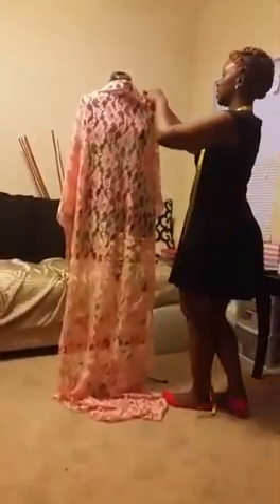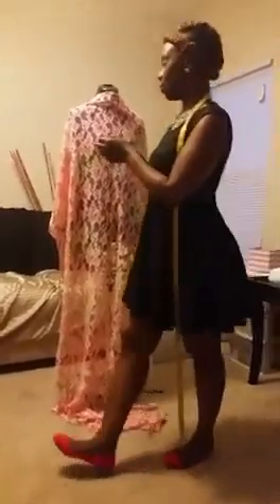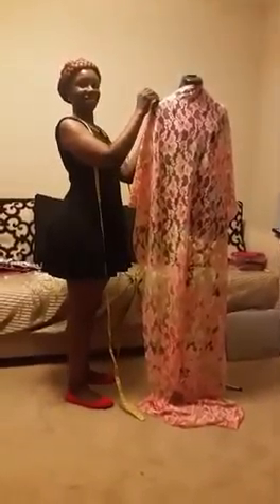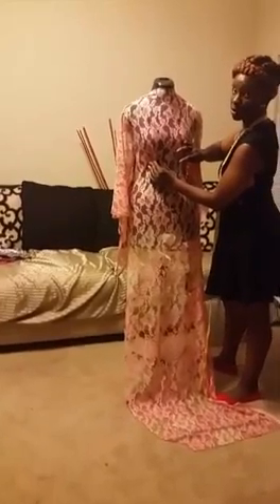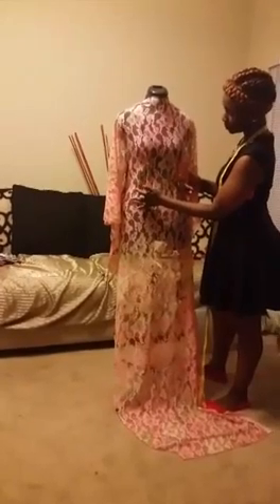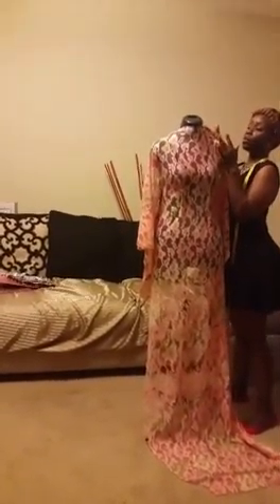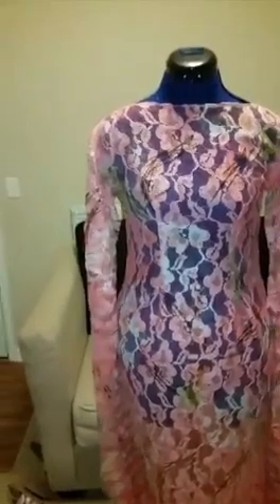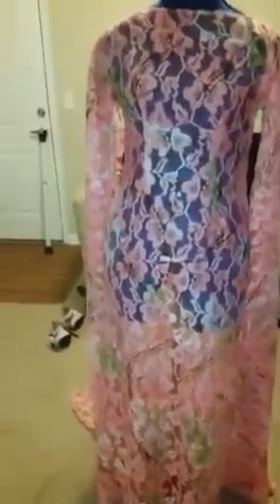Mey Mey Bonet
Lace Birthday Gown With Train